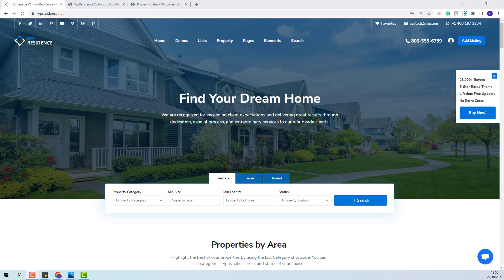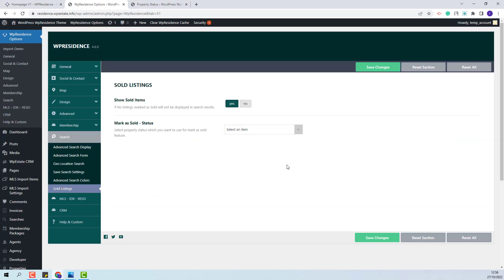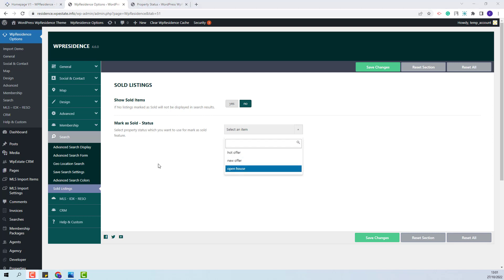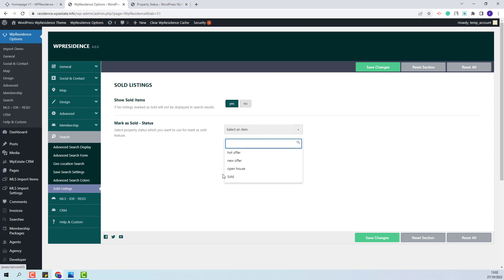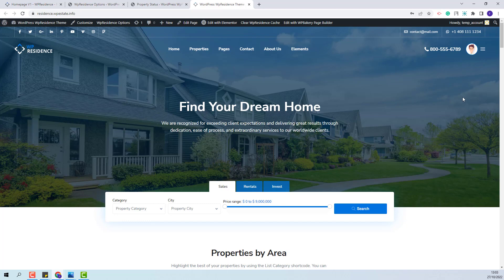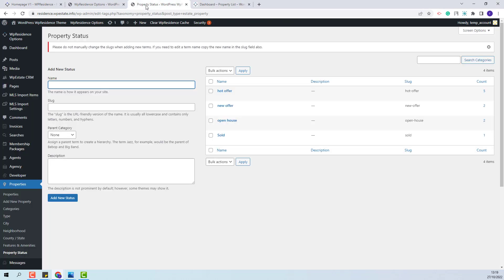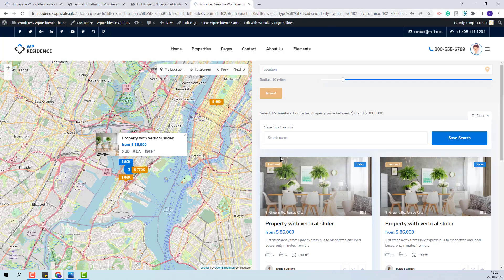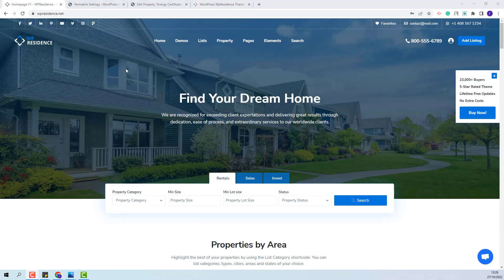How to manage Sold properties in WP Residence Theme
In this video, you will learn how to hide the sold properties from the Advanced Search results page.